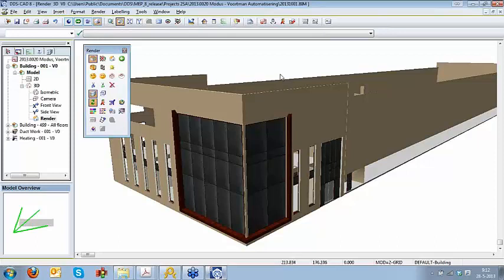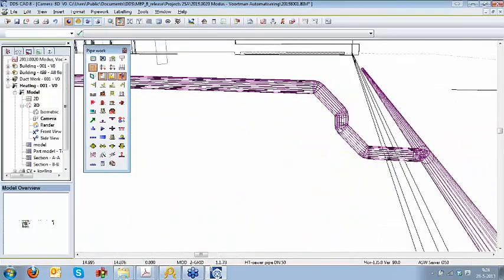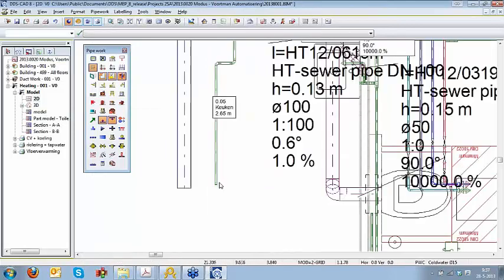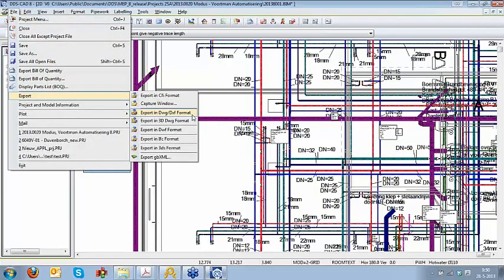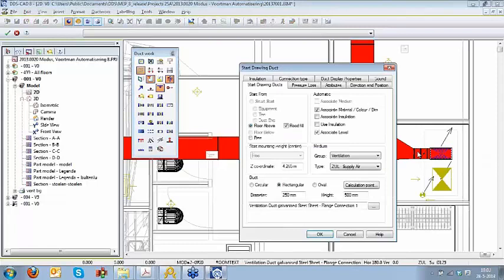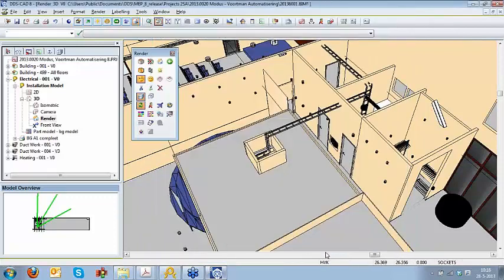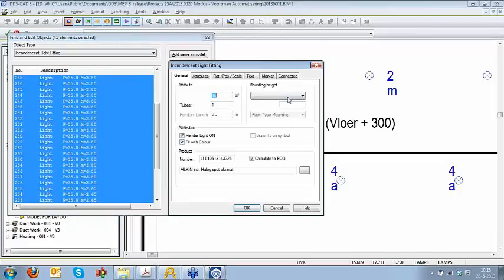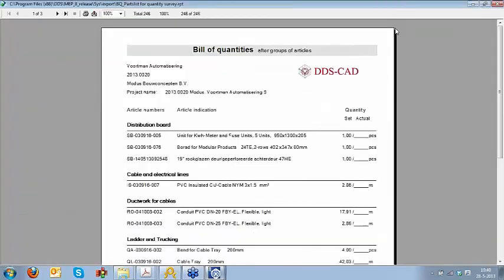Webinar DDS-CAD taking MEP engineering to the next level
Šio vebinaro metu demonstruojamas inžinerinių sistemų BIM projektavimas